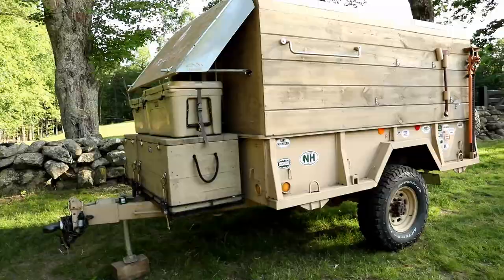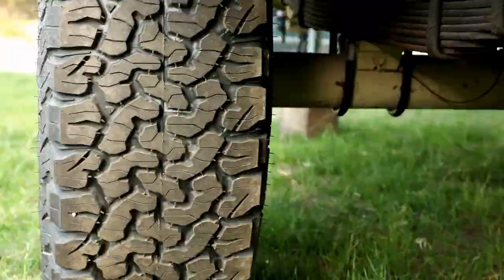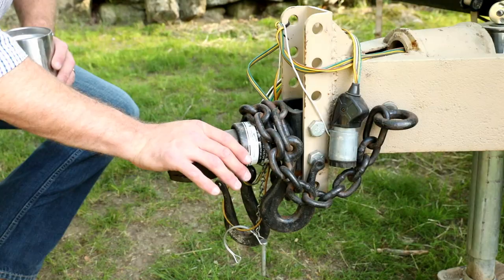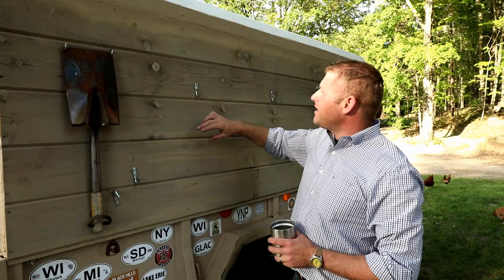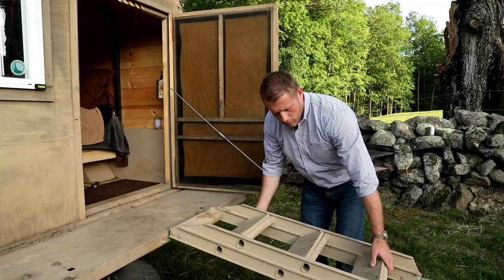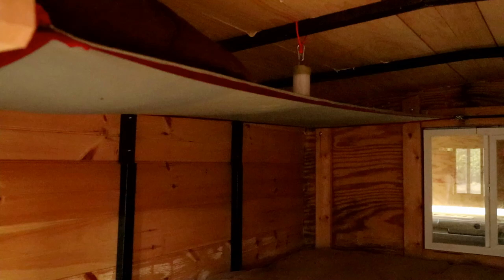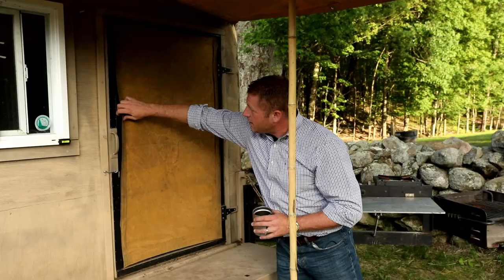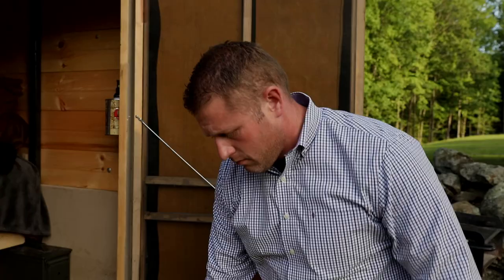Homemade Camper Trailer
Jon's homemade trailer ready for a three week cross country trip.